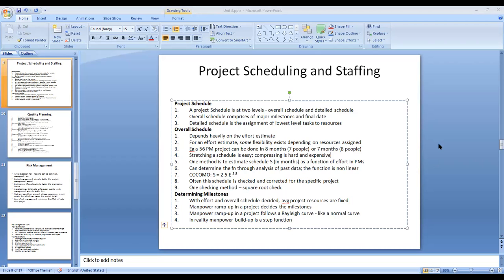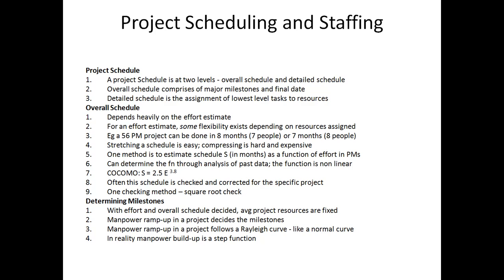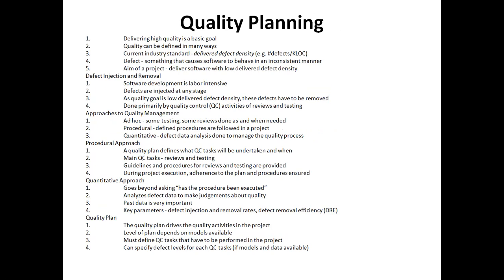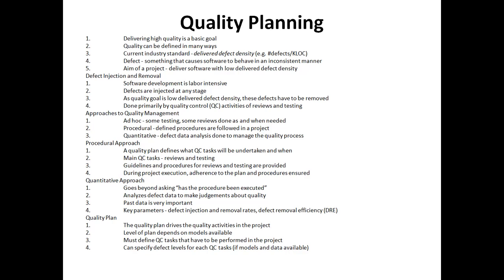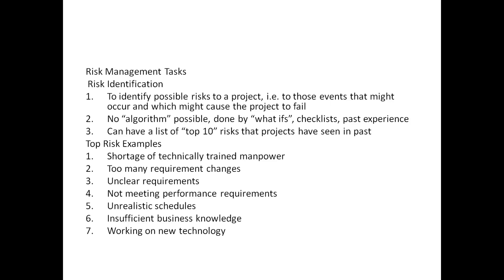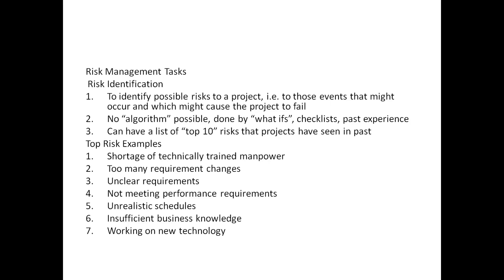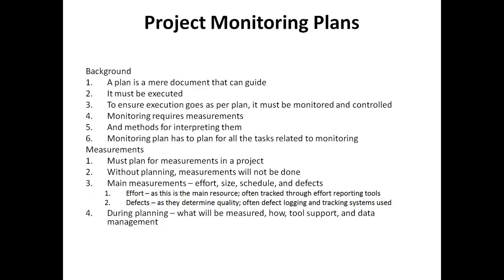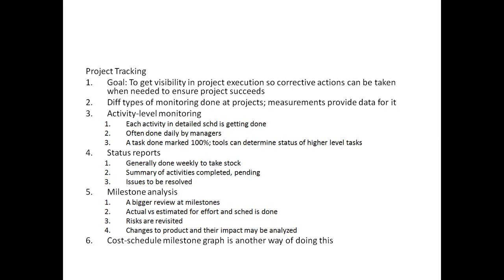Planning for Software Development | P.Magizhan SE Lecture 19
Planning for Quality, risk ,monitoring